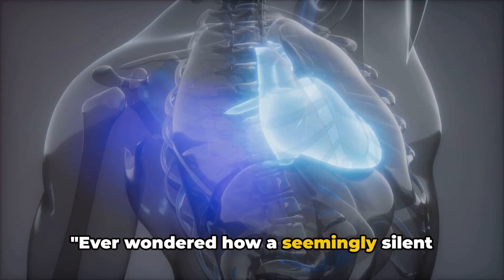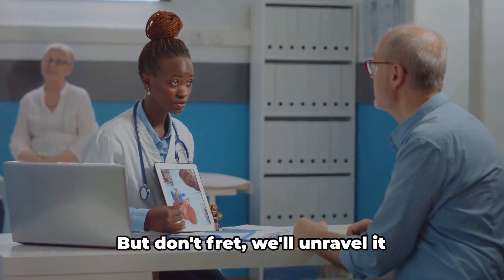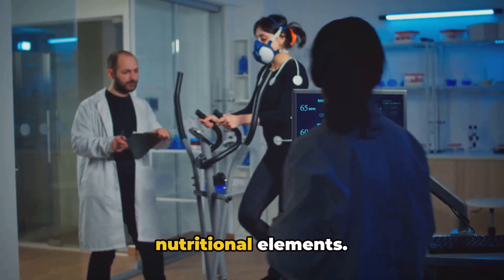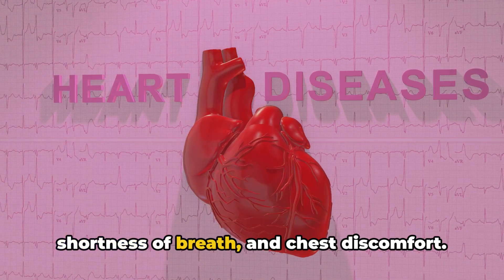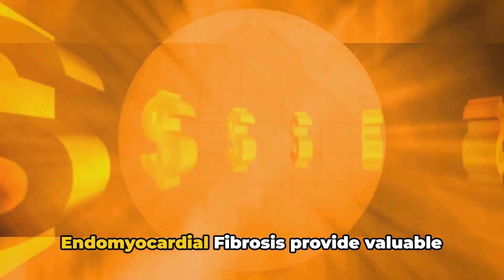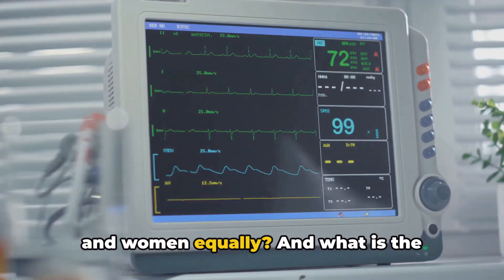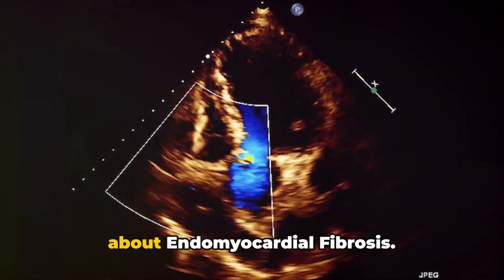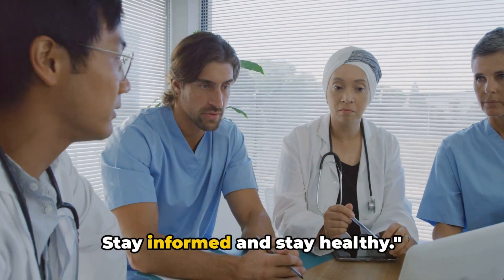ENDOMYOCARDIAL FIBROSIS (EMF): A Deep Dive into the HEART's Struggle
MediMyst explores the often-unheard world of rare organ diseases, empowering patients with clear explanations and fostering a supportive community. We translate complex medical jargon, illuminate hidden symptoms, and offer the latest research. Join us and become a champion for rare disease awareness.

INCIDENCE RATE = 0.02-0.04% (heart patients)   / M = F

"Ever wondered how a seemingly silent condition can significantly affect the heart's function? Today, we delve into the world of ENDOMYOCARDIAL FIBROSIS (EMF).

This is a disorder primarily located in tropical and subtropical regions. It's characterized by a type of HEART disease known as restrictive CADIOMYOPATHY and fibrotic changes in the endocardium, a layer that lines the interior of the heart.

These changes are usually limited to the cardiac apex, the lower tip of the heart. Interesting, isn't it? EMF is often considered part of a disease spectrum that includes another condition called Löeffler endocarditis.

So, we're dealing with a quite fascinating and complex health issue here. But don't fret, we'll unravel it together, one piece at a time. So, we've understood that EMF is a RESTRICTIVE cardiomyopathy that brings about fibrotic changes in the heart. But how do we identify it?"

"EMF is predominantly seen in specific regions. Let's delve into its epidemiology and incidence.

This disorder is primarily found in TROPICAL and SUBTROPICAL regions, with a particular concentration in the equatorial belt. Africa, in fact, records the highest prevalence of this condition.

The disease, however, is not limited to these areas and has made its presence known globally. The INCIDENCE rate, while not clearly defined, is significant enough to warrant attention. It's important to note that the prevalence and patterns of the disease can vary.

Some regions have reported a decline in EMF cases. This decrease is possibly connected to improvements in healthcare systems and living standards, highlighting the impact of socio-economic factors on the disease's distribution.

The epidemiology of EMF paints a picture of a disease that, while concentrated in specific areas, has a global reach. The prevalence and incidence of EMF provide valuable insights into its global impact. But what about its gender distribution?"
"We've covered a lot of ground today about EMF. We've learned that it's a condition primarily seen in tropical and subtropical regions, where the inner layers of the heart muscles undergo fibrosis, making the heart's job of pumping blood more challenging.

We've discussed how it's diagnosed, its SIGNS and SYMPTOMS, and its epidemiology.

The INCIDENCE rate is highest in equatorial regions, particularly in Africa, and there's no significant gender bias. It's crucial to remember that despite advancements in healthcare, this condition has a significant impact on one's survival rate.

EMF is a silent yet significant condition. By understanding it, we are one step closer to fighting it. Stay informed and stay healthy."
1. Restrictive Cardiomyopathy
2. Silent Heart Condition
3. Endomyocardial Fibrosis Awareness
4. Tropical Heart Disease
5. Fibrotic Cardiac Changes
6. Global Heart Health
7. Equatorial Belt Diseases
8. Löeffler Endocarditis Spectrum
9. Healthcare Impact
10. Socio-economic Health Factors
11. Endocardial Epidemiology